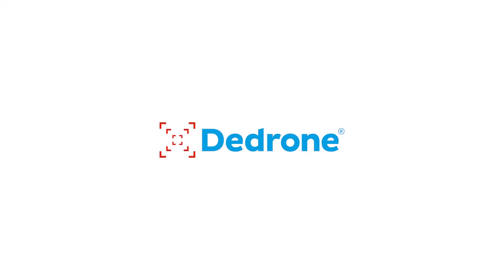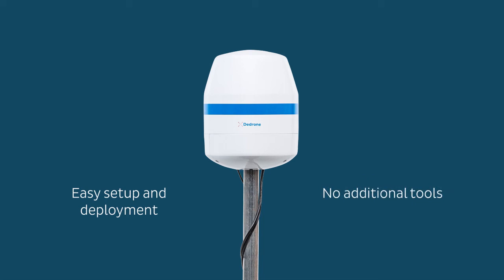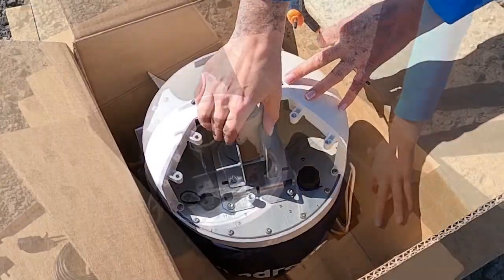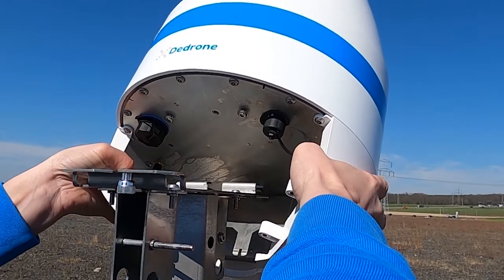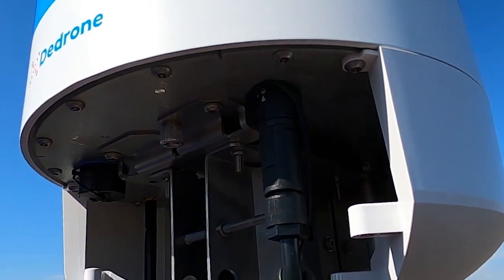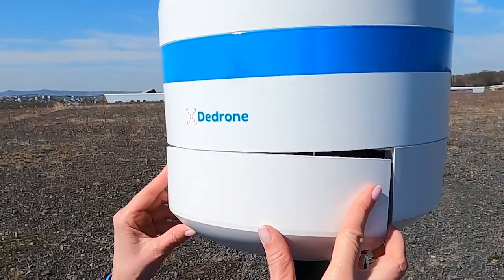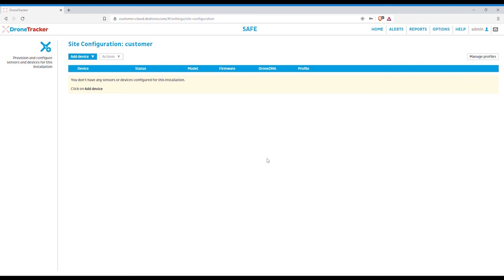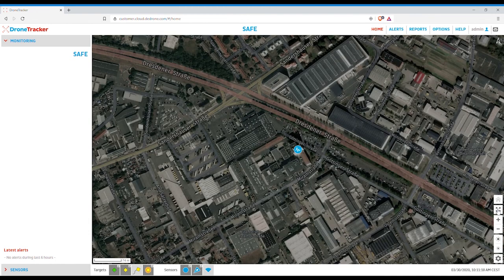How To Unbox And Install A RF-160/RF-360 Sensor Under 15 Min | Dedrone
This video shows you how to install and connect the RF-160 within just a few minutes. The RF-160 offers long-range drone detection and early warning, fast installation, and start-up thanks to integrated LTE and GPS. This sensor provides meaningful data for risk assessments for your airspace.